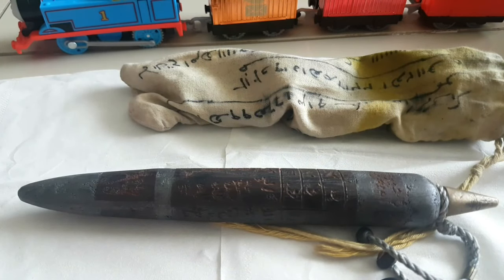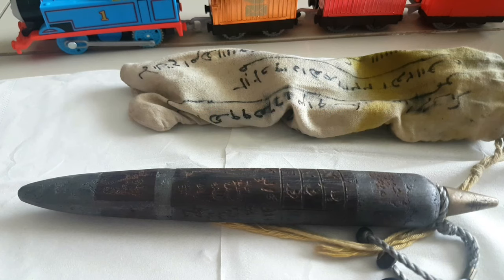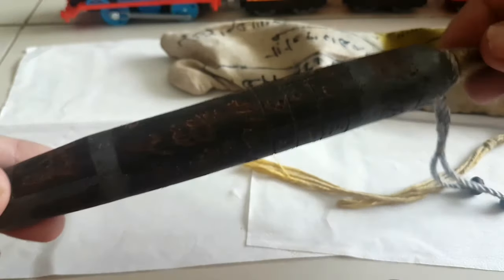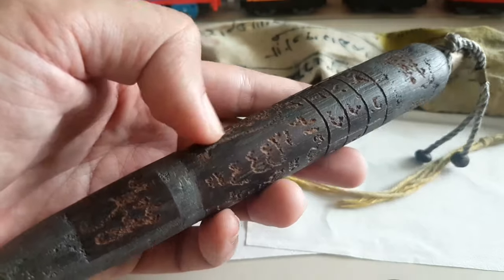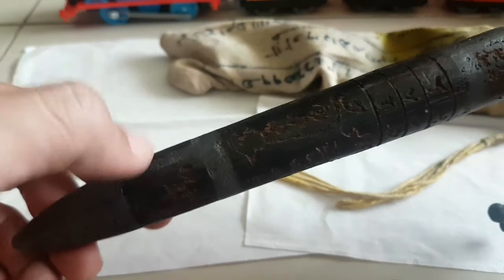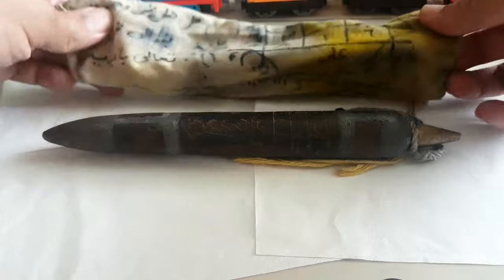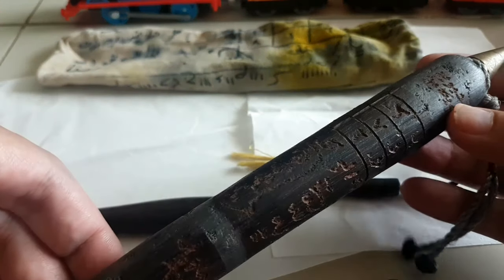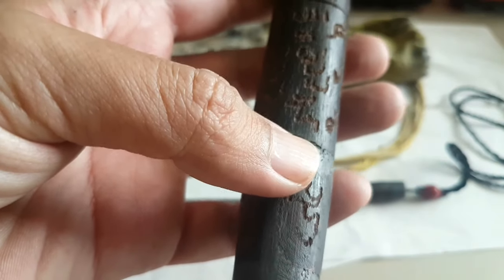Cemeti ali Tua peninggalan JUMBO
Channel ini khusus membahas :

-Spiritual
-Supranatural
-Motivasi diri
-Benda bertuah

Dengan tekan tombol :

-Suka(Like)
-Bagikan(Share)